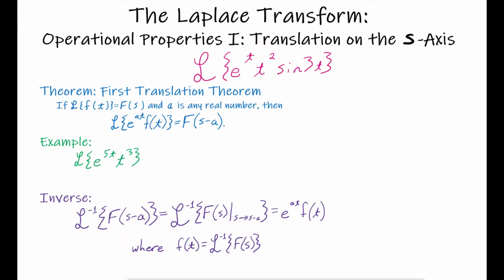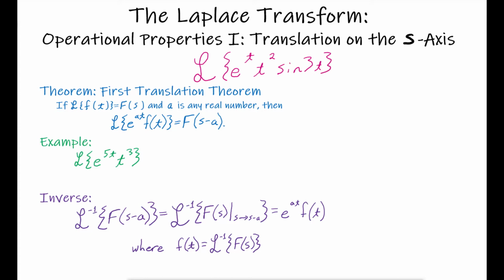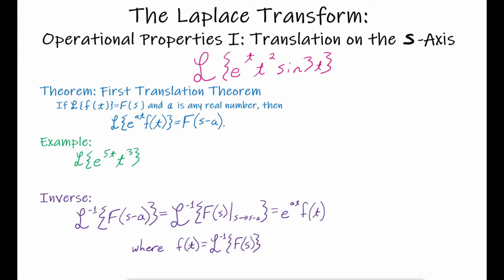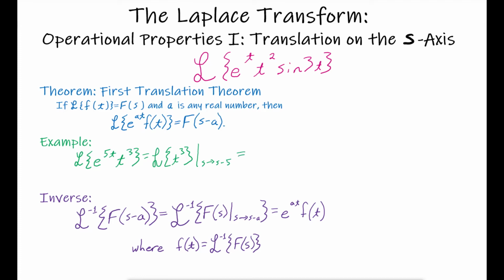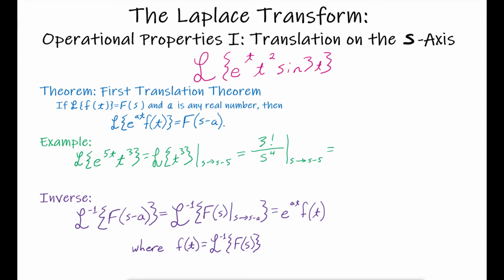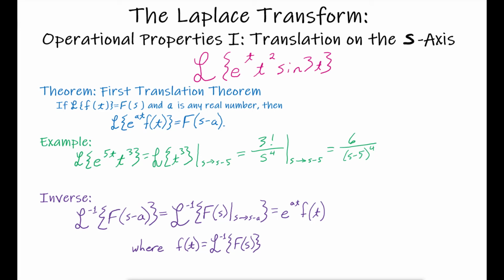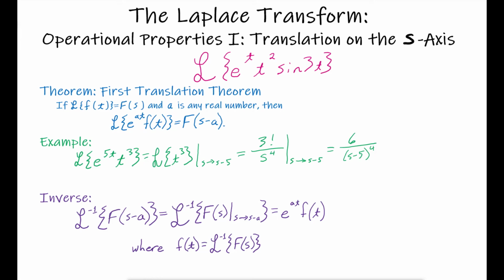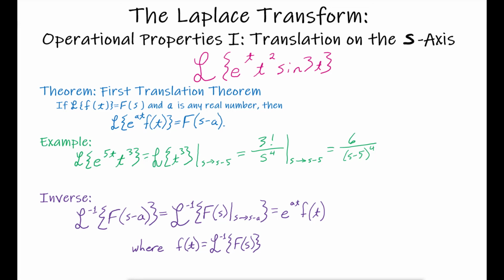Operational Properties of the Laplace Transform - Translation on the s-Axis